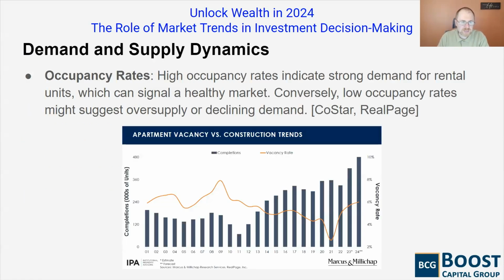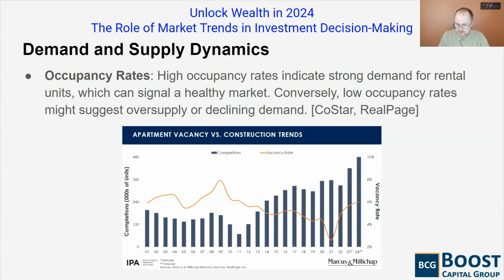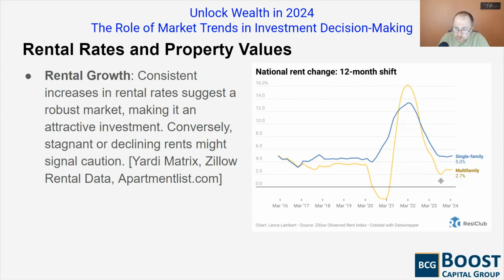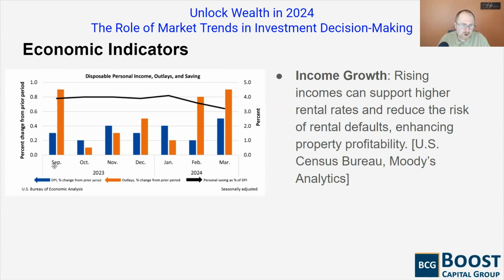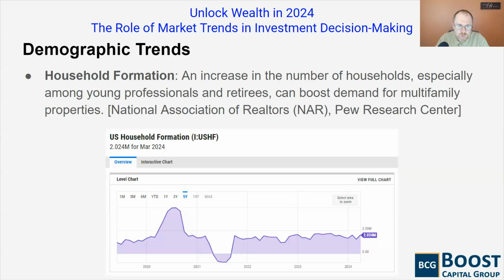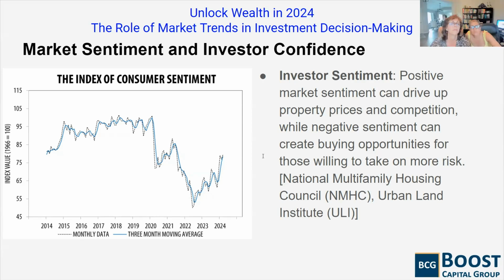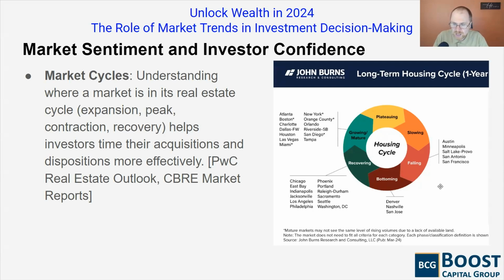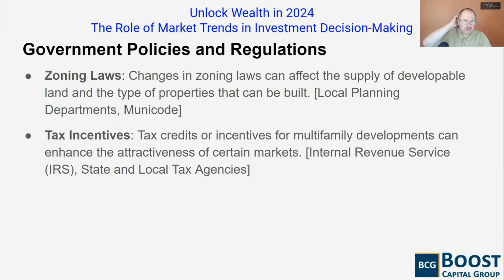Unlock Wealth: Key Real Estate Market Trends Explained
In this episode of Real Estate Accredited, Philippe, co-founder of Boost Capital Group, delves into the key market trends affecting multifamily investments. Topics include demand and supply dynamics, rental rates, property values, economic indicators, demographic trends, interest rates, financing, technological advancements, and government policies. Learn how these factors influence investment decision-making and get the data sources you need for informed choices. Tune in to stay ahead in the 2024 real estate market!
00:00 Introduction and Welcome
01:11 Overview of Market Trends
01:57 Demand and Supply Dynamics
06:35 Rental Rates and Property Values
08:38 Economic Indicators and Demographic Trends
12:10 Interest Rates and Financing
18:32 Technological Advancements in Real Estate
19:52 Government Policies and Regulations
21:20 Conclusion and Contact Information